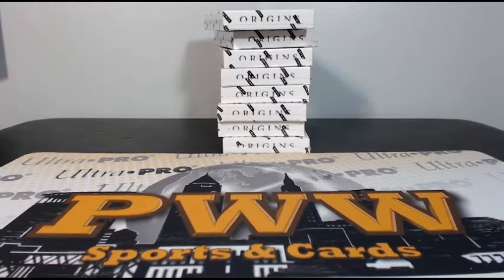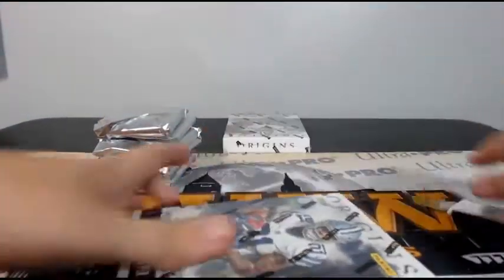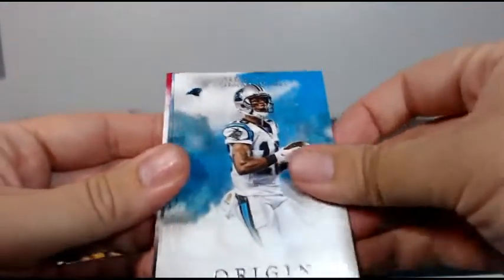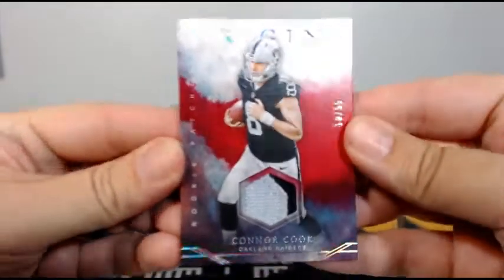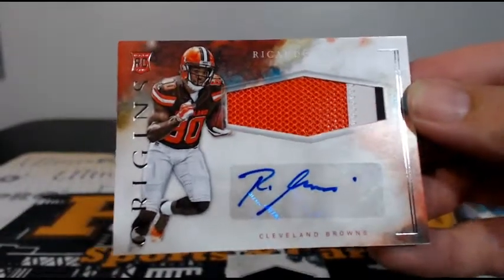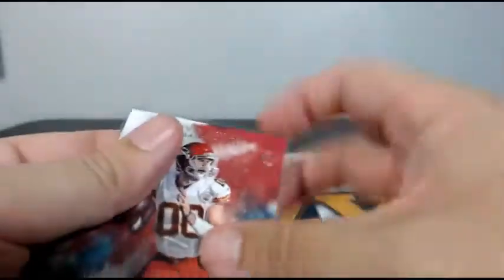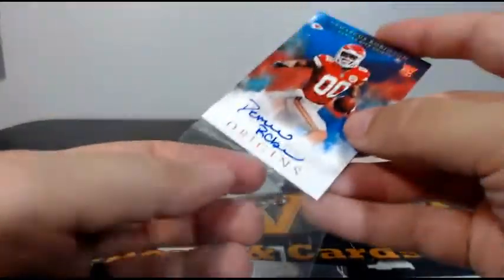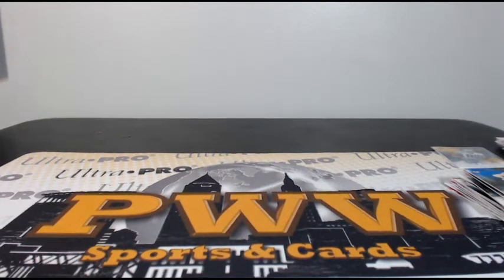2016 Origins Football eBay Half Case Break #10